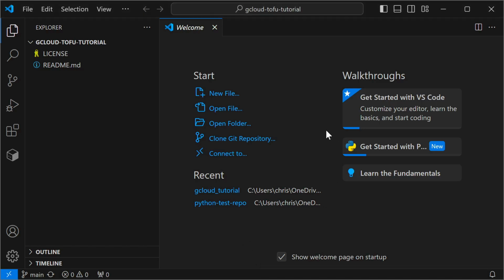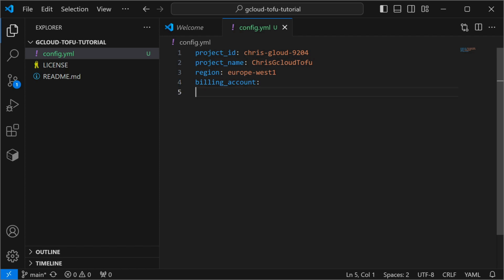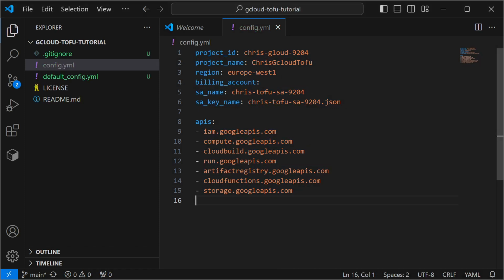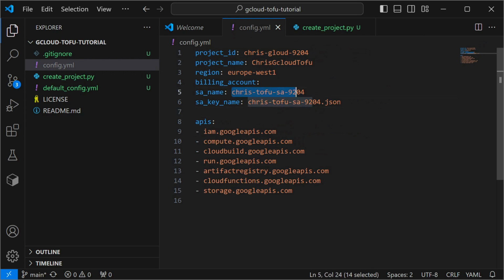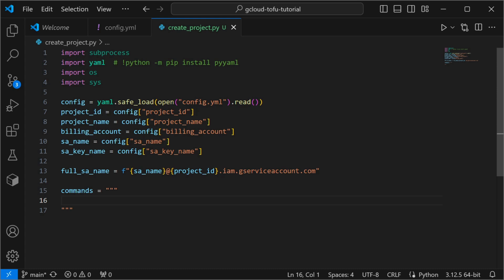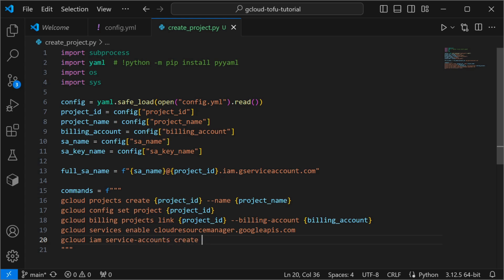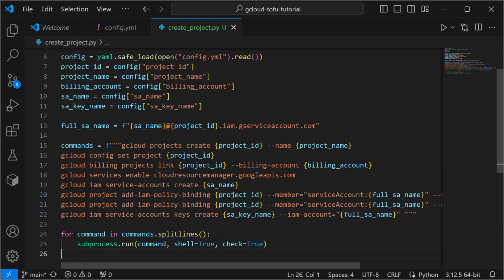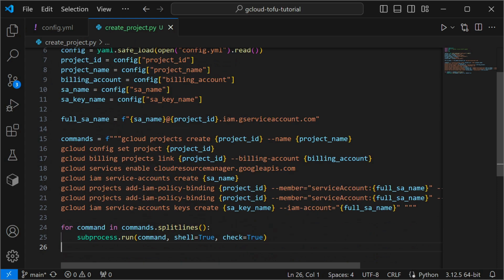Using OpenTofu Part 1 - Config and Project Setup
We cover how to set up the basic configuration and run basic gcloud commands.